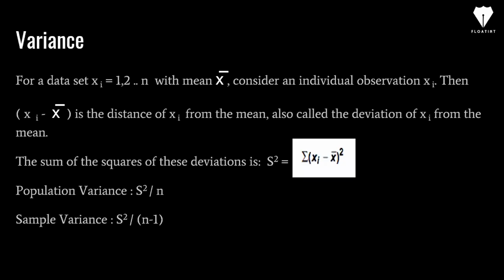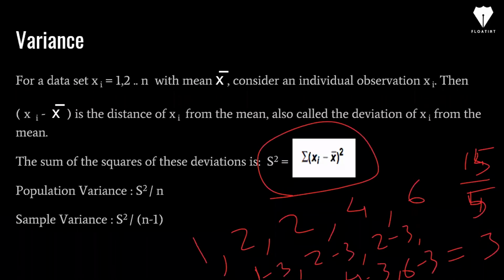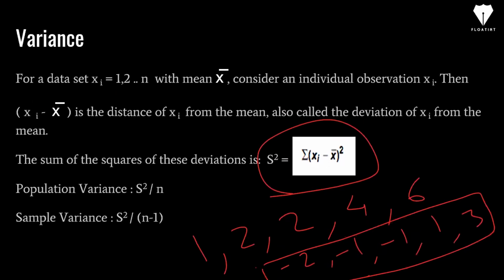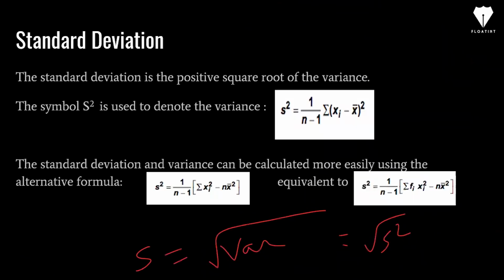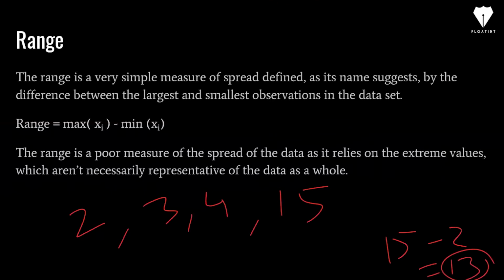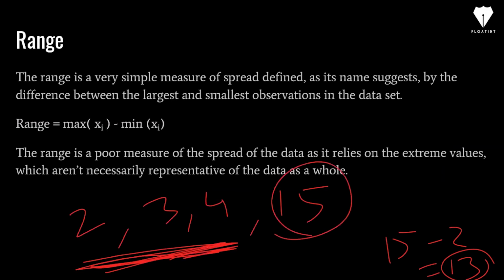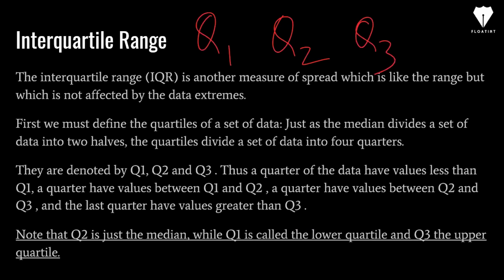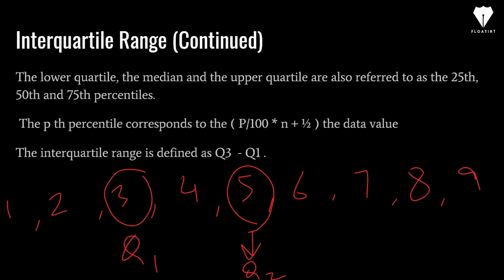Measure of Spread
In this lecture, we talk about Measure of Spread